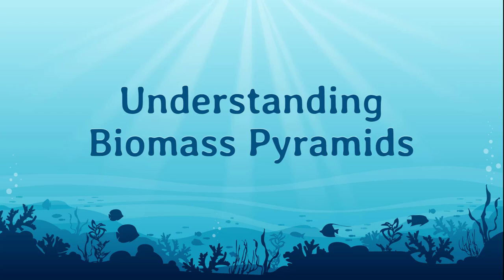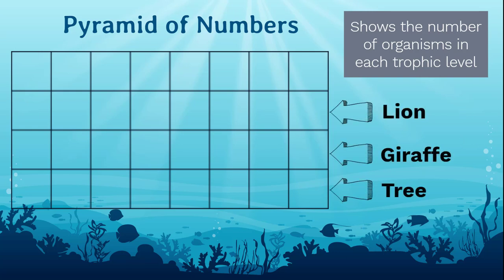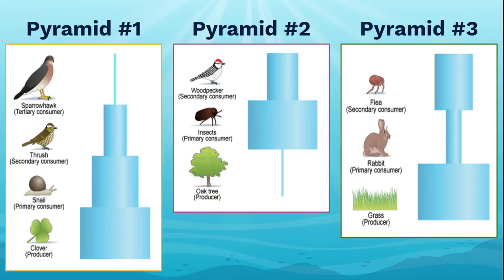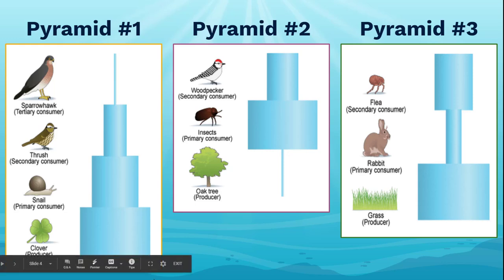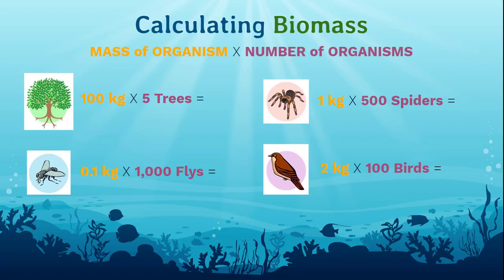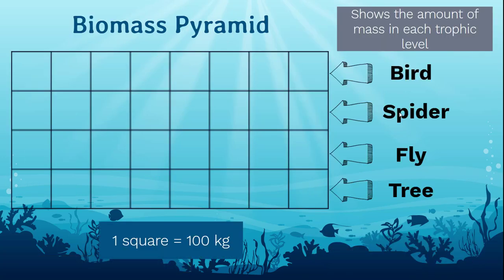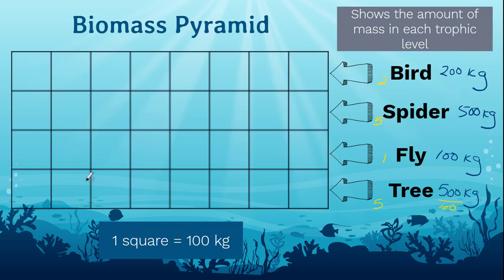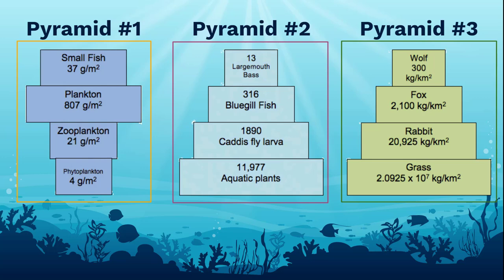Understanding Biomass Pyramids